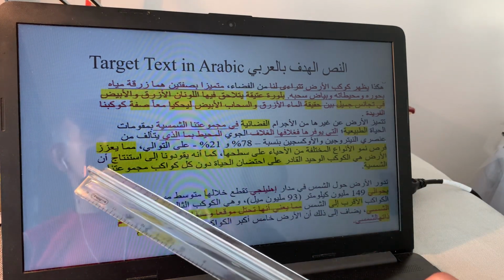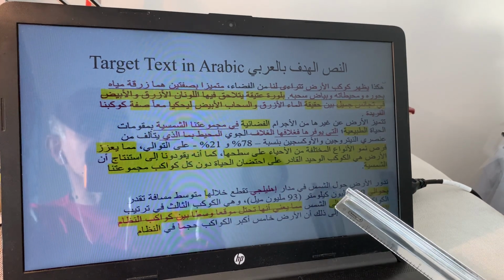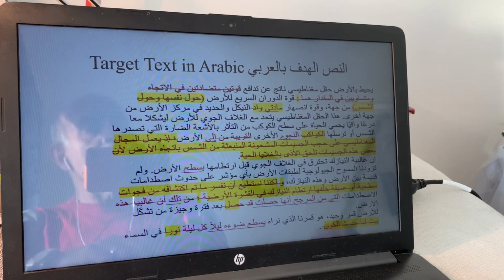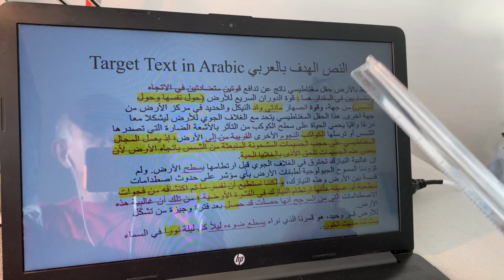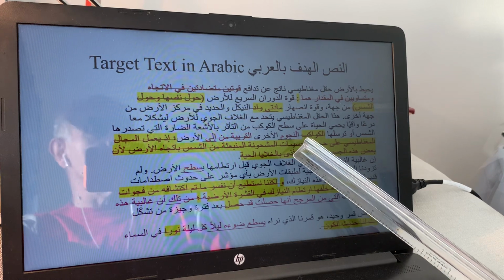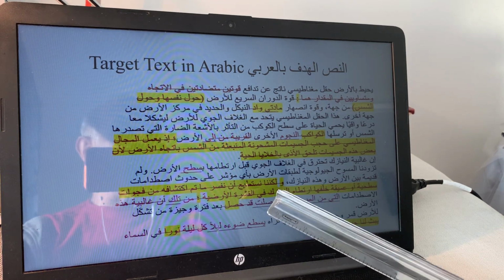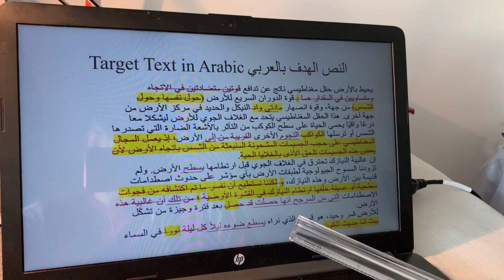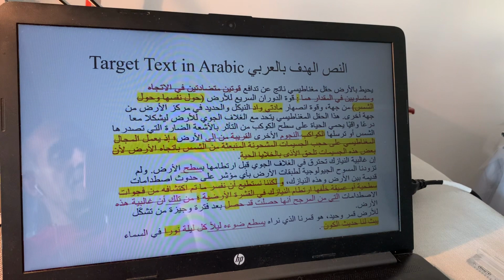Translation assessment V (3)